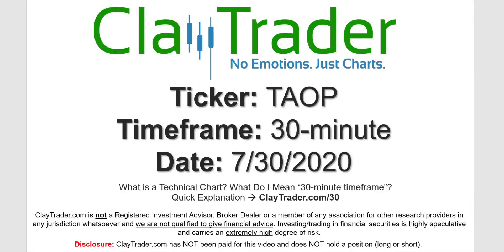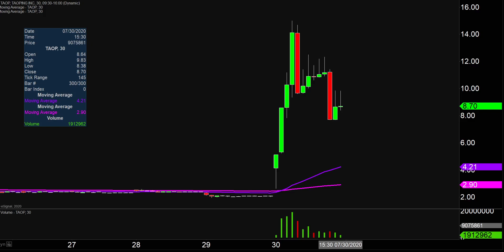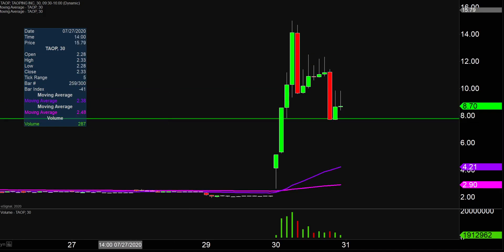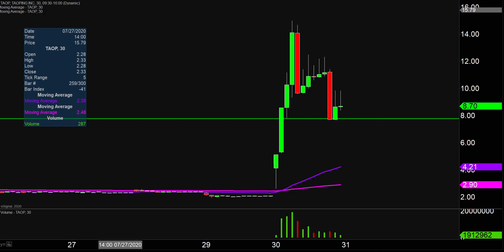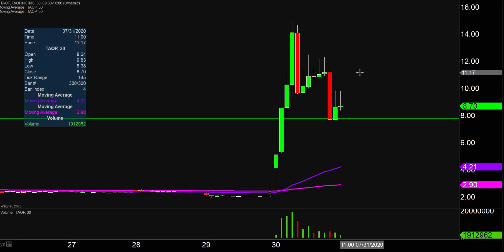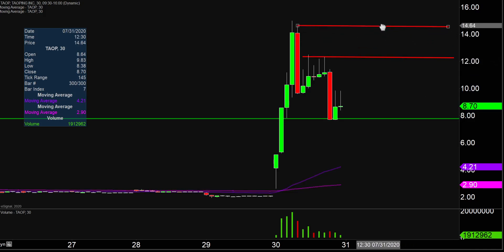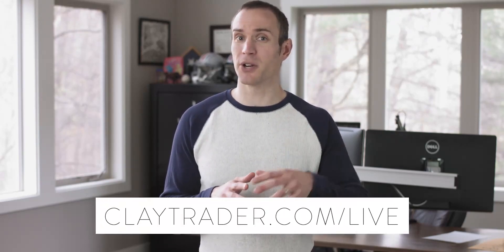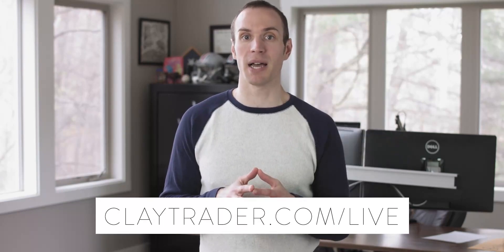Taoping Inc. - TAOP Stock Chart Technical Analysis for 07-30-2020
Learn how to read stock charts and identify technical patterns as ClayTrader does a quick stock chart review on Taoping Inc. (TAOP).